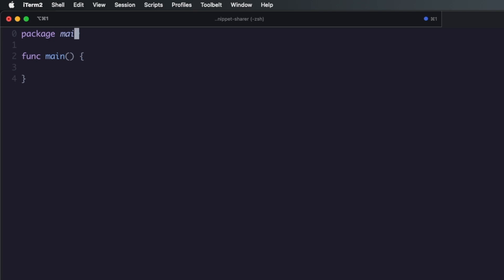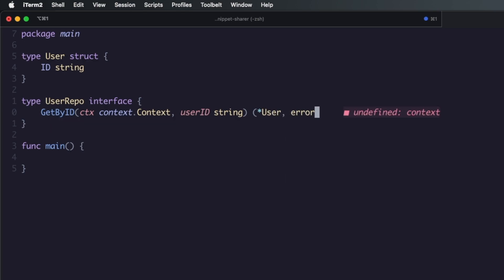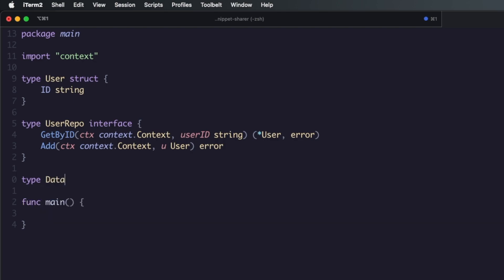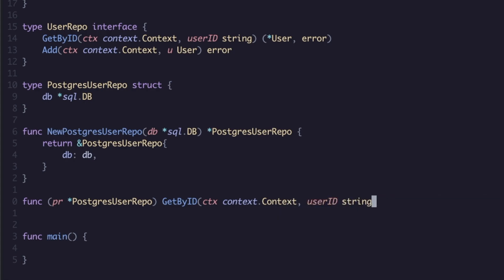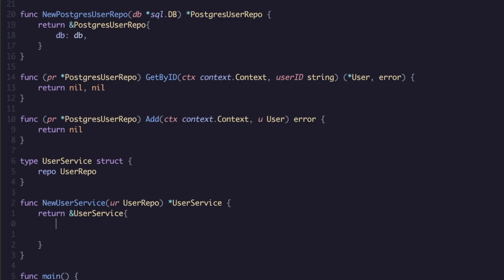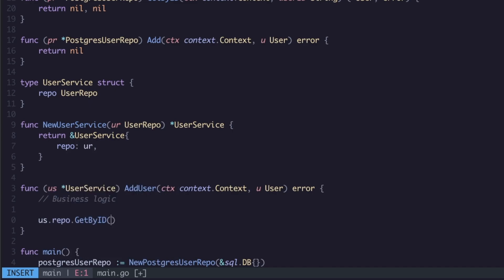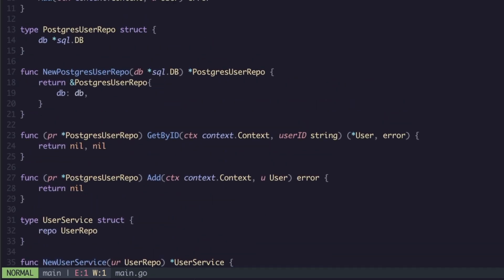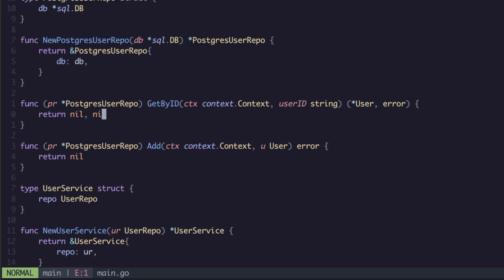Golang Dependency Injection Made EASY - The Repository Pattern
In this Golang tutorial, I dive into the world of dependency injection in Golang using the Repository Pattern! I discuss the benefits of the pattern and explain some practical real-world examples.

By the end of this video, you'll have a solid understanding of how to use dependency injection/the repository pattern in your Golang projects to write more decoupled, maintainable, and testable code.

Commonly the repository pattern is seen within the ports and adapters pattern, or the "hexagonal architecture pattern". All these patterns work great with the repository pattern, and in fact I'd say its the easiest way to decouple your business logic.

Do you have any suggestions on dependency injection in Go? Hit me with it in the comments!